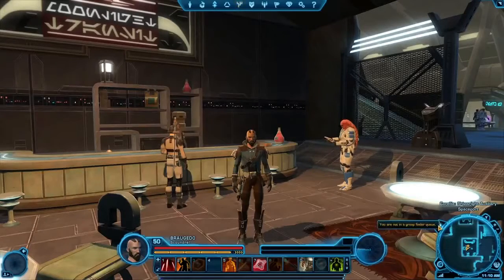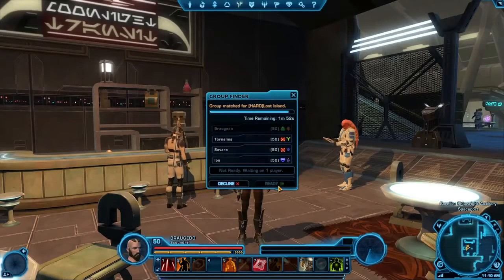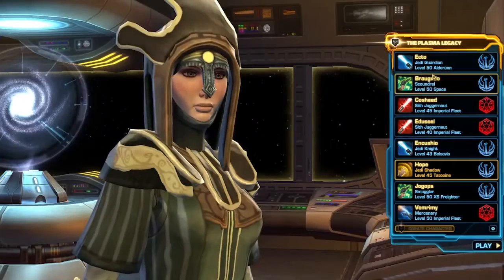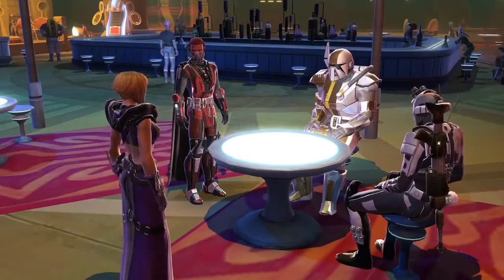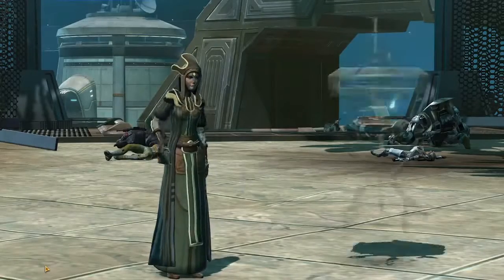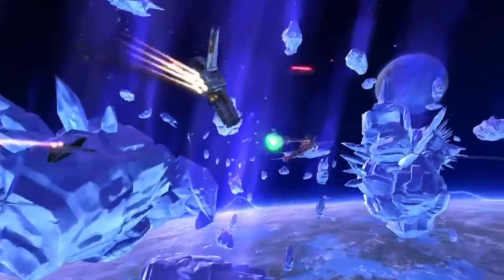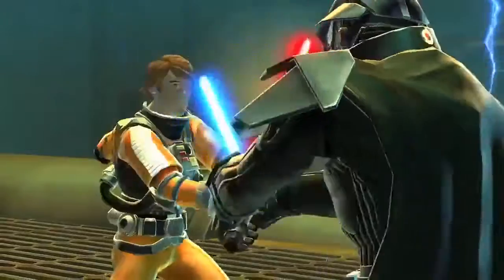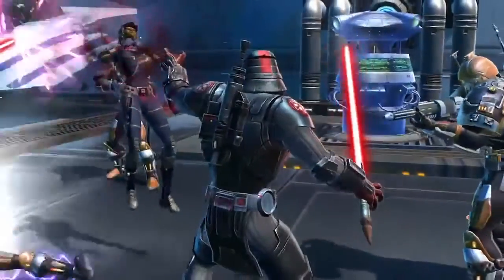Star Wars: The Old Republic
El parche 1.3 de Star Wars: The Old Republic llegará el 26 de junio. Incluirá novedades que los jugadores llevaban tiempo esperando, como la opción de buscar grupo para flashpoints, transferencia de personajes y nuevos Legacy perks entre otras características.